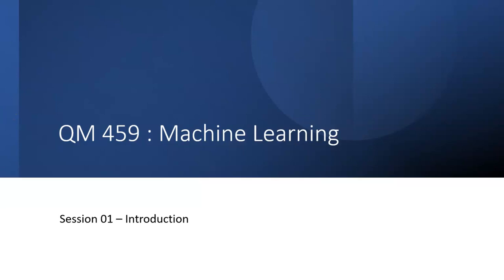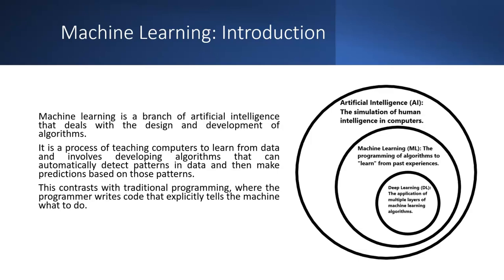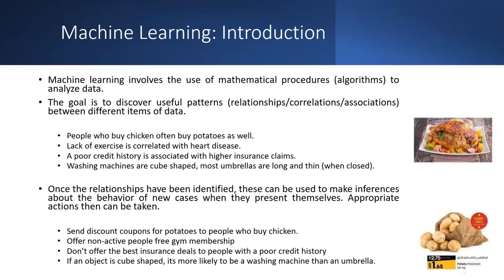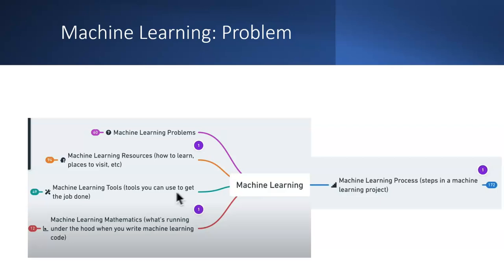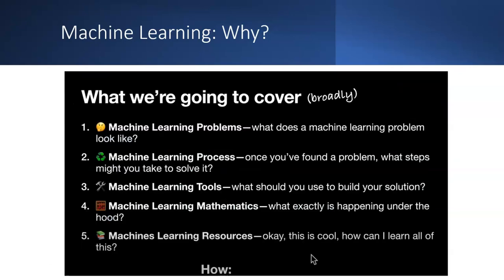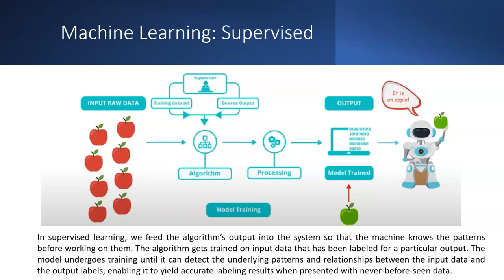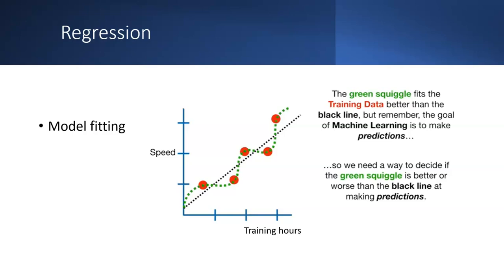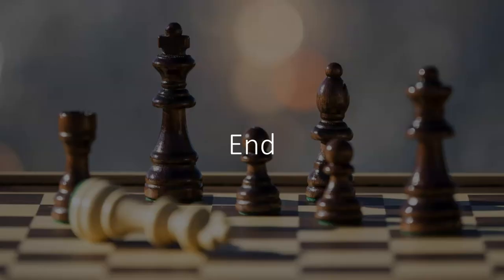Machine Learning: Introduction (Chapter 1)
Supervised Learning
Unsupervised Learning
Reinforcement Learning